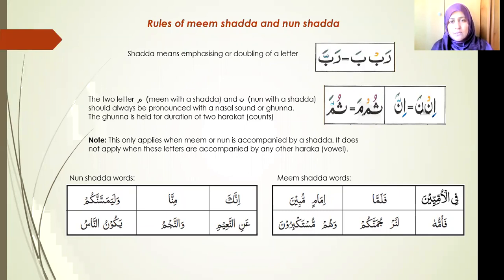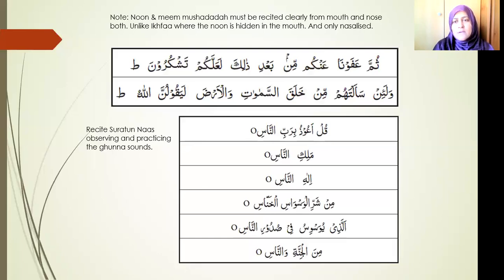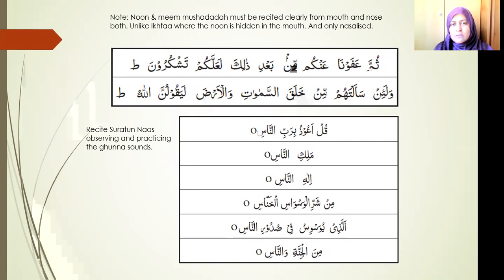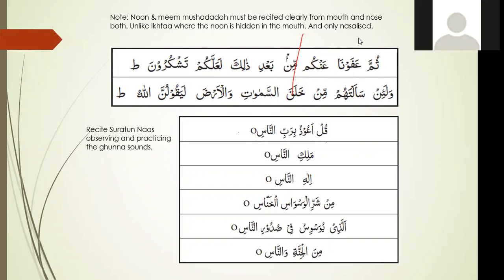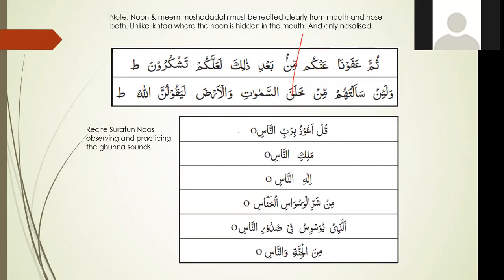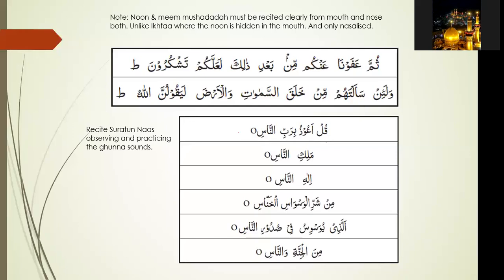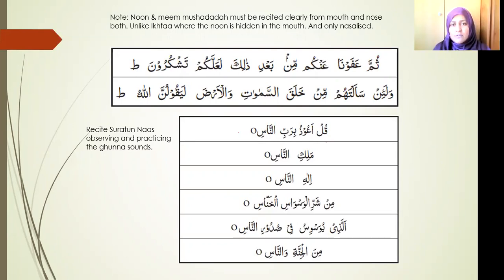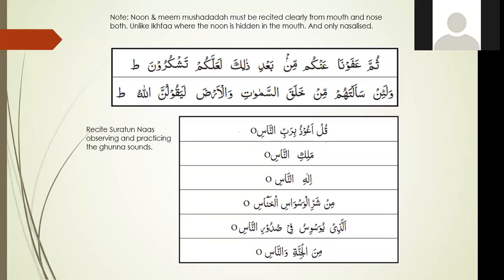Tajweed lesson 13-Rules of Meem Shadda and Noon Shadda